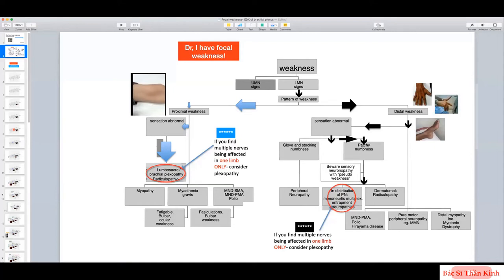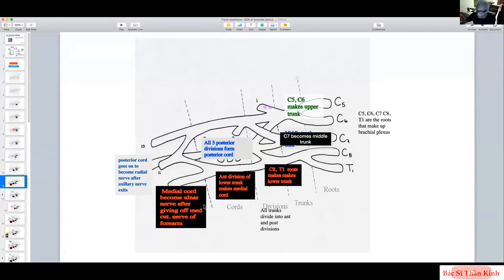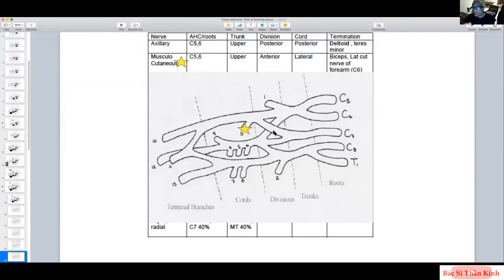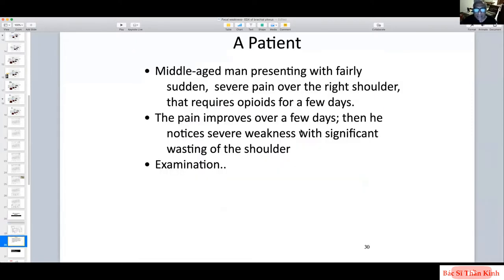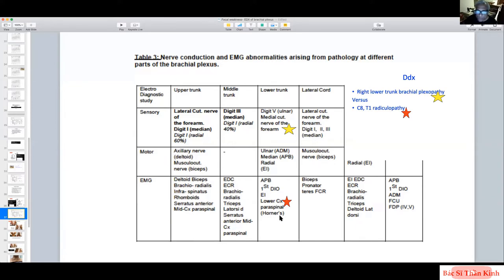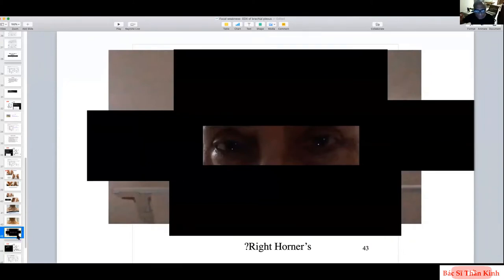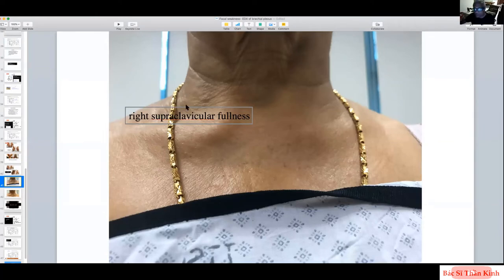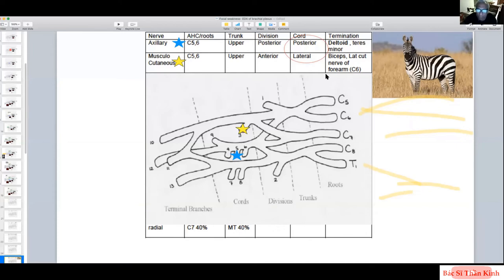Diagnosis of Peripheral Neuropathy - Assoc. Prof. Umapathi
A best of best lecture about Peripheral Neuropathy from Prof Umapathi.